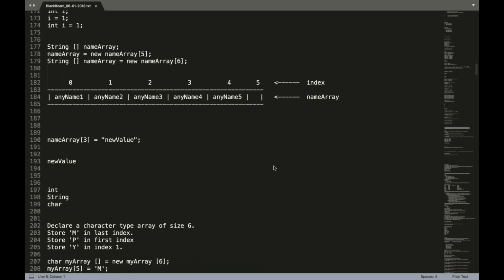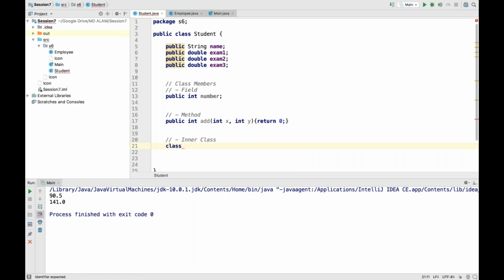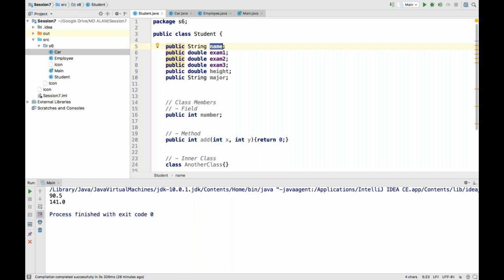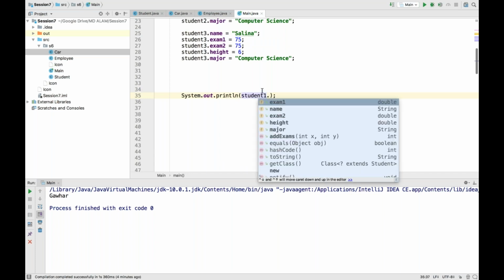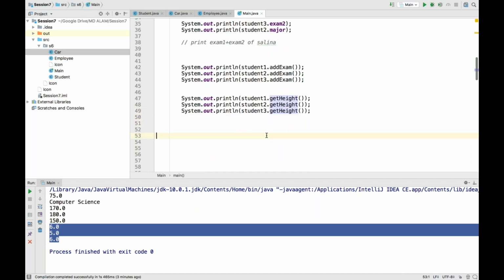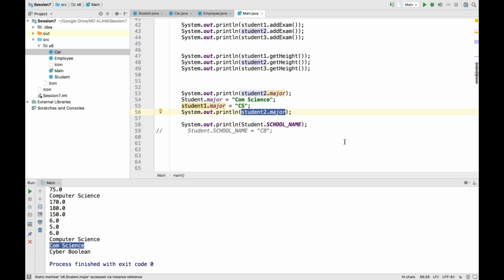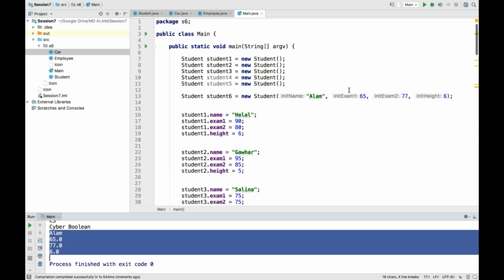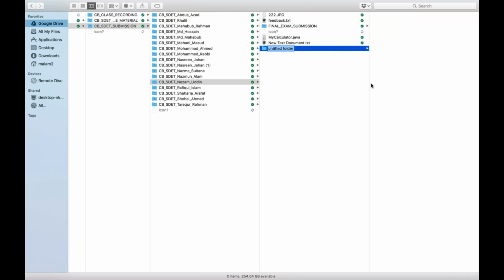CB QAE JAVA SELENIUM GROUP SESSION 2018-06-01 VIDEO - 7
JAVA SDET